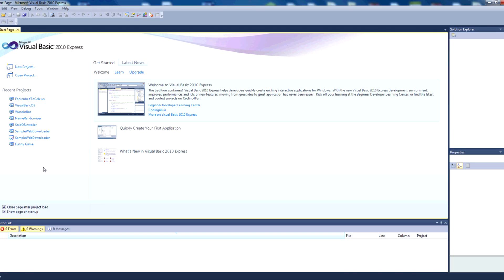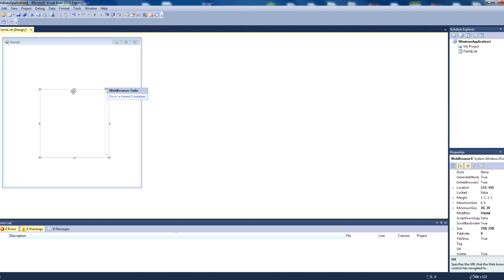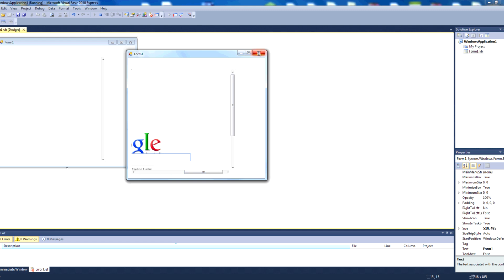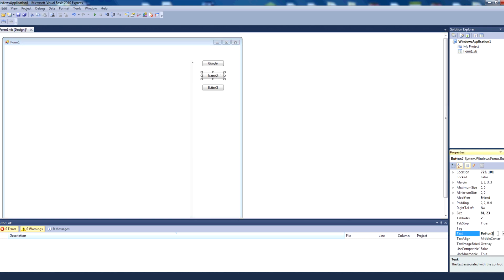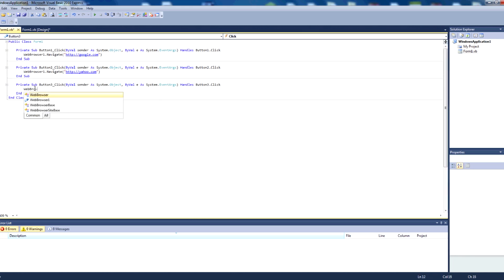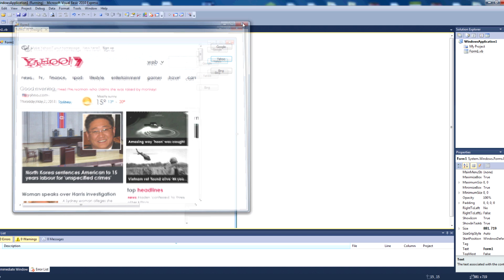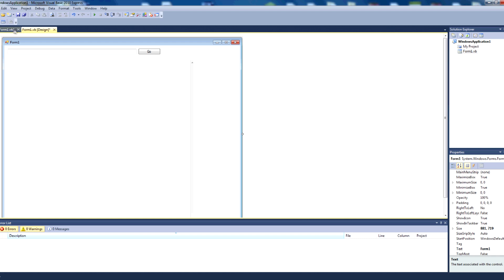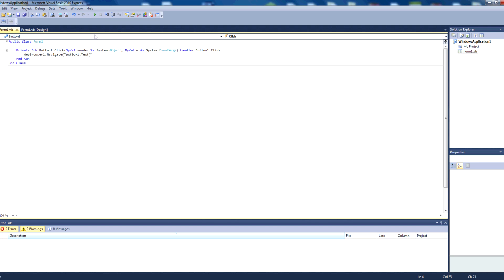How to Navigate to a URL in the Web Browser Control Visual Basic 2010 Express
Sorry for the lack of videos lately but I have been extremely busy studying for my mid-year examinations and I hope to get back into the video creating soon. Meanwhile, in this tutorial I show you how to navigate to a URL in the standard web browser control using Visual Basic 2010 Express. I demonstrate multiple methods including using code to control the URL based on button clicks or when the form loads and by using the URL parameter in the parameters/properties box in the bottom right corner of the Visual Basic 2010 Express IDE.